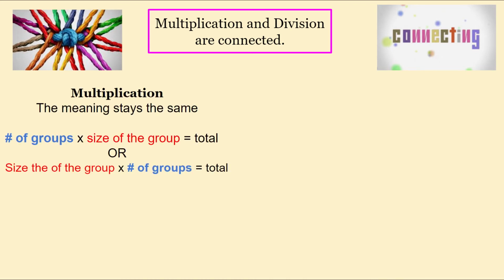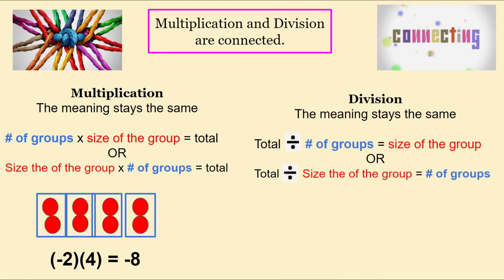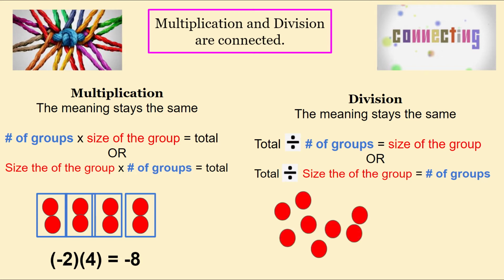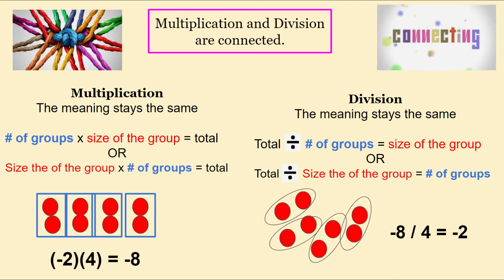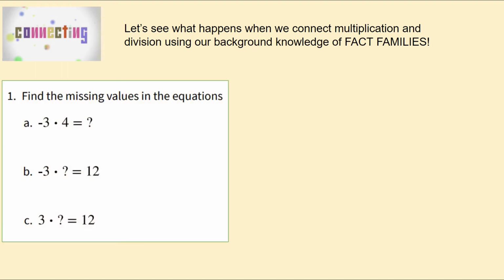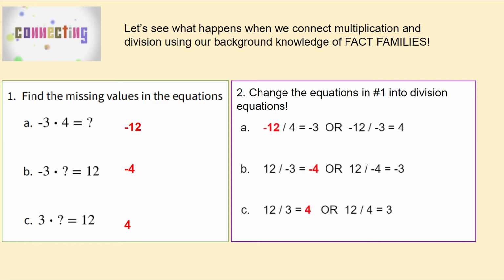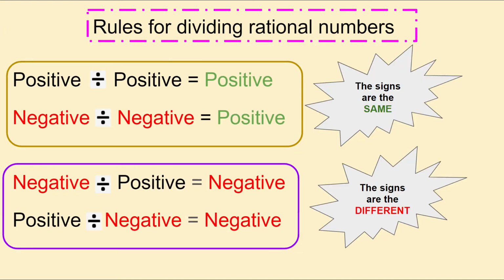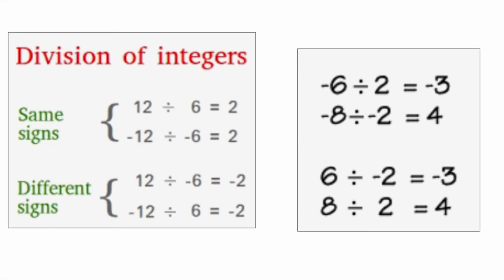Mod.3 Dividing Integers